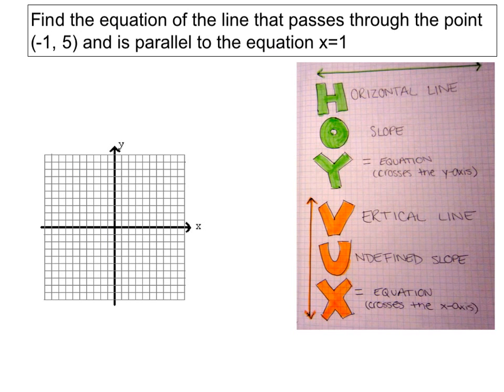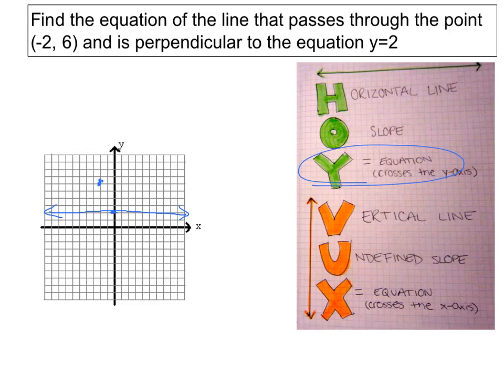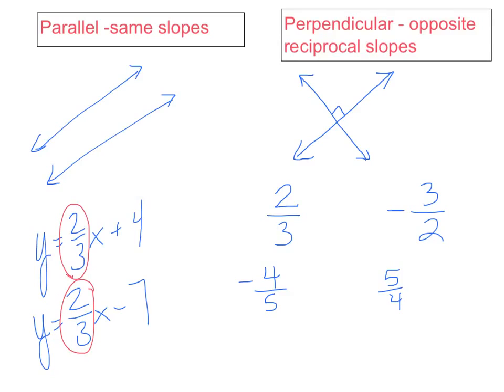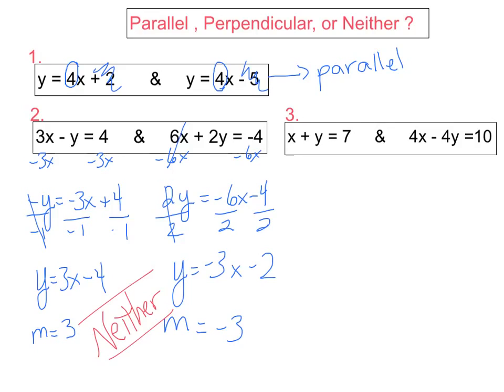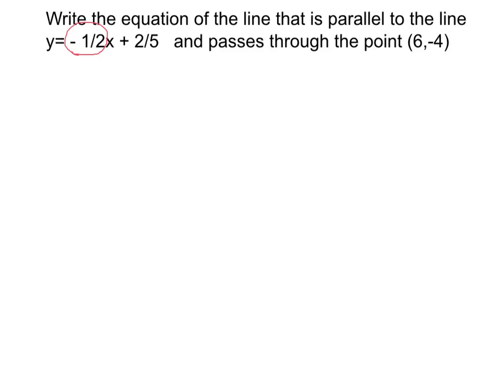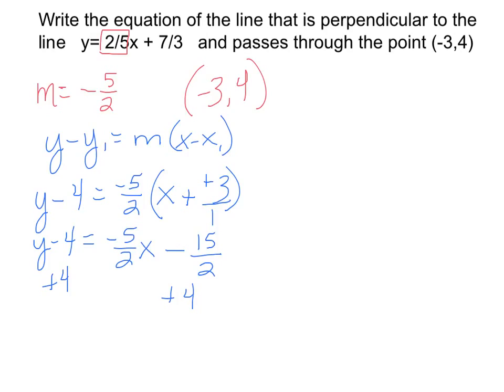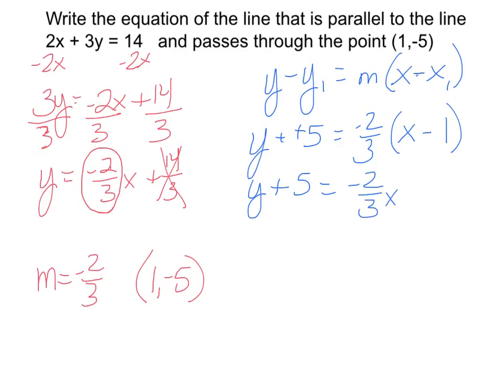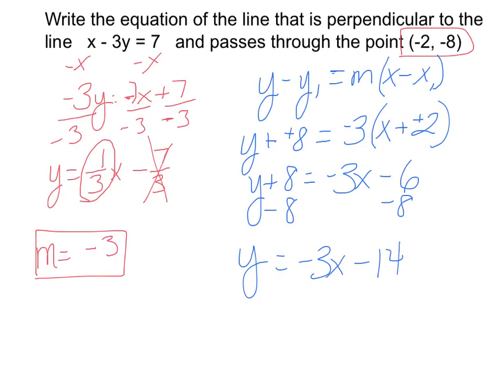Hawkes 6-4b Graphing Linear Equations in Point Slope Form